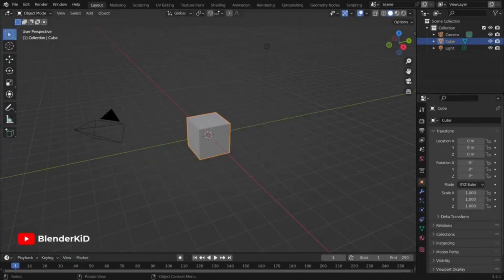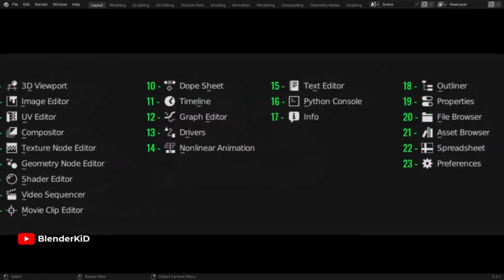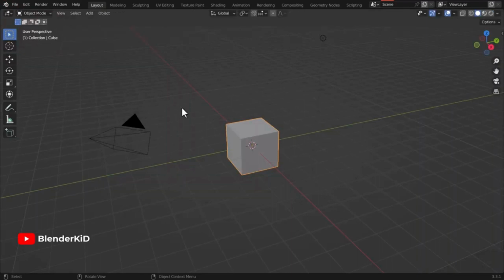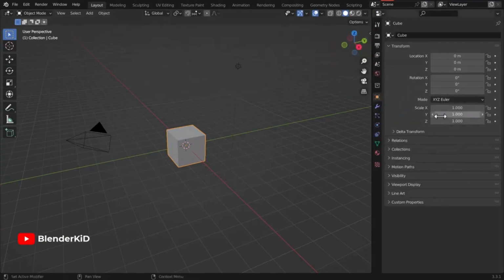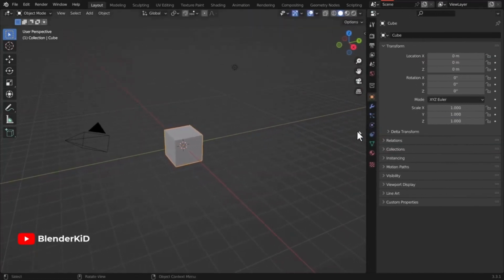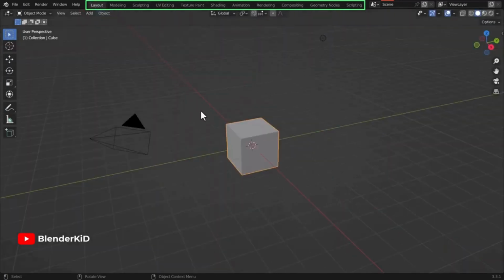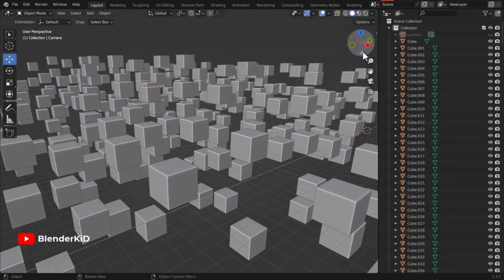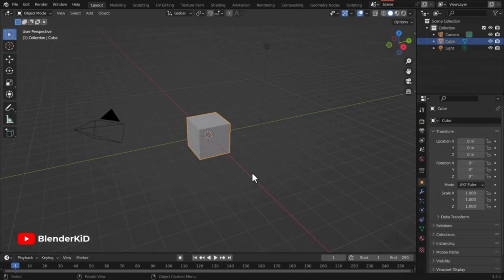Blender 3.4 tutorial for absolute beginners 2023//chapter 2//on every language//in blender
This video is chapter 2 with many subtitles  language for Example:In English, French, Germany, Hindi, Amharic, Greek, Dutch and E.T.C.
If you want to subtitle by your language let me now in the comments bellow.